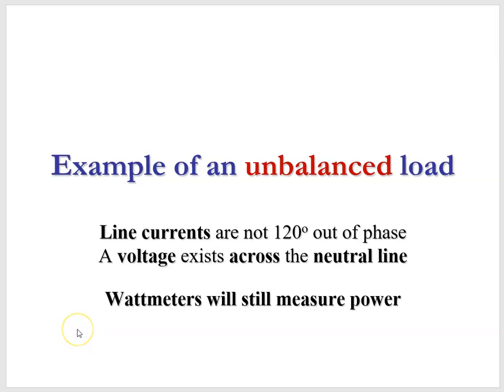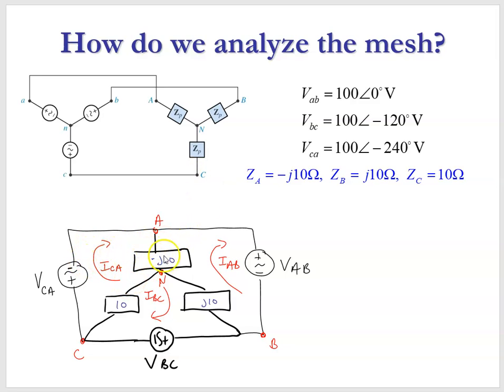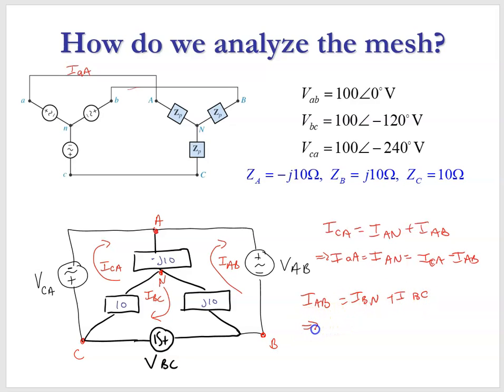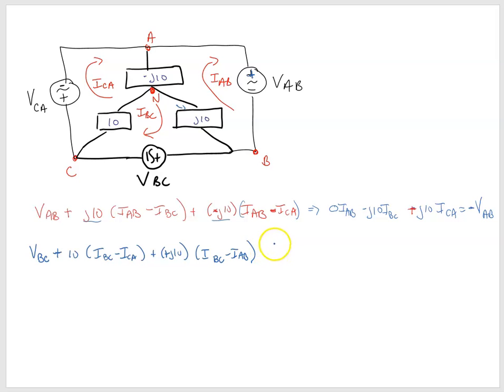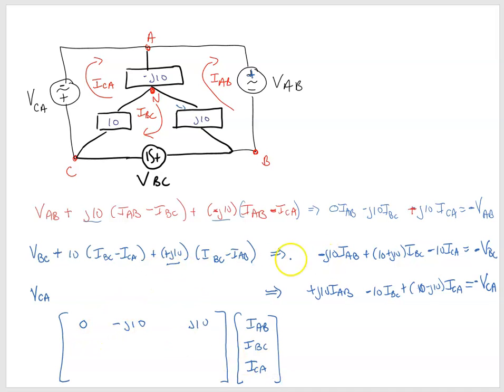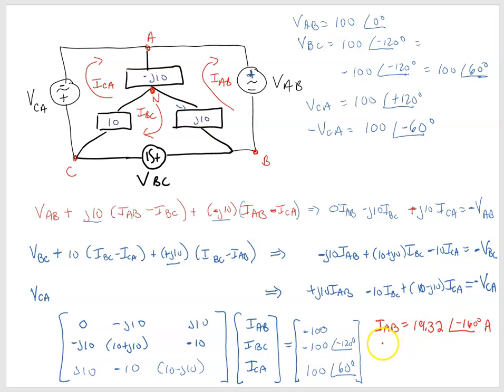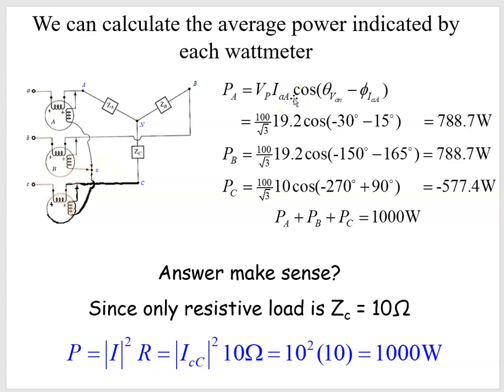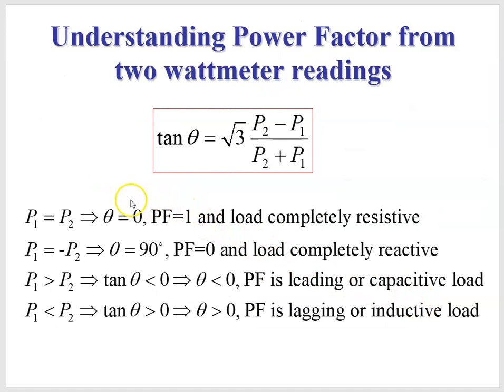V4D 3 Unblanced Load and Wattmeters